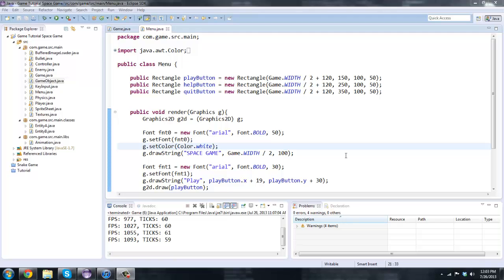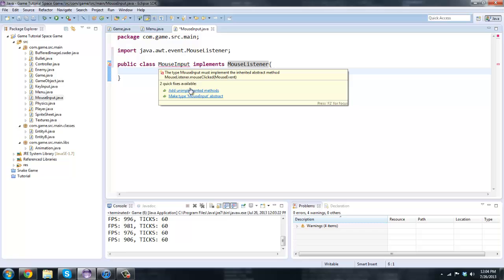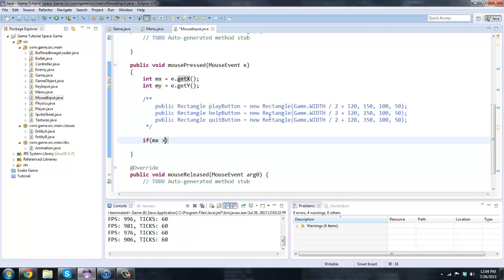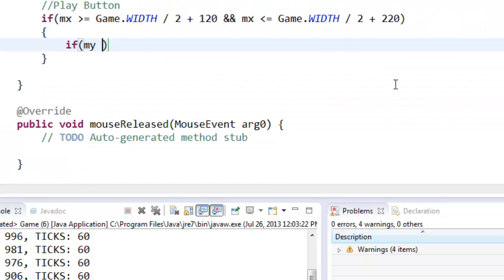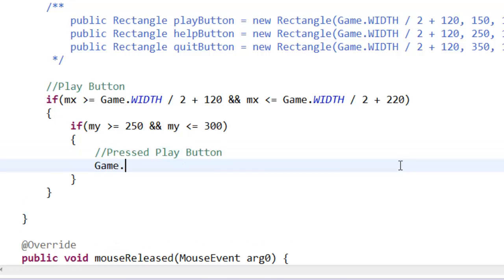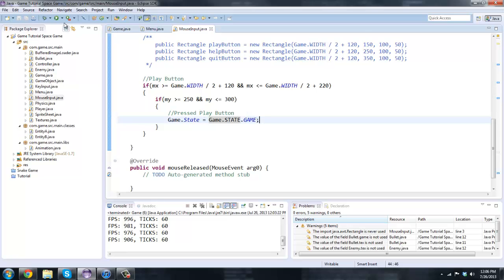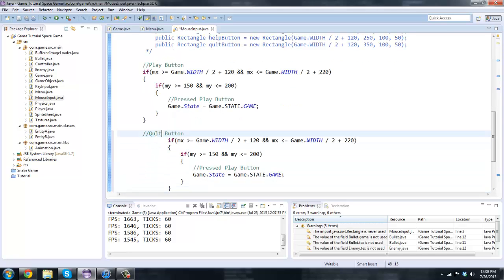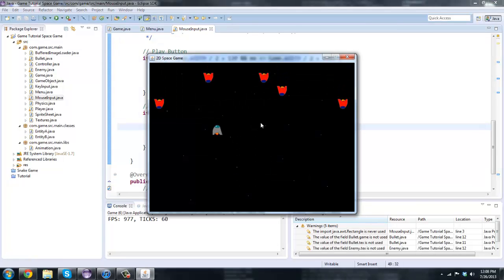Java Game Development #20 - Mouse Input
In this video we learn how to add more user interactive abilities by adding a mouse input feature. This can be useful for a lot of things but mostly the menu system for this tutorial.